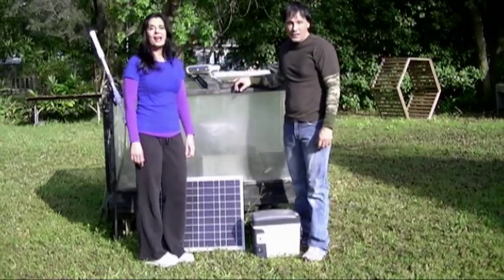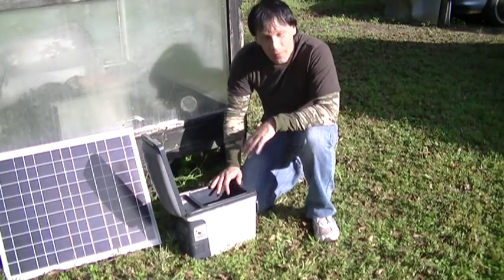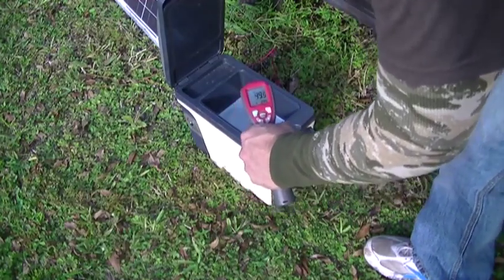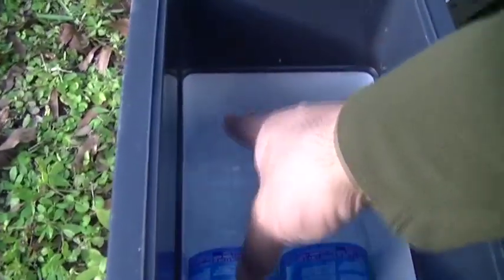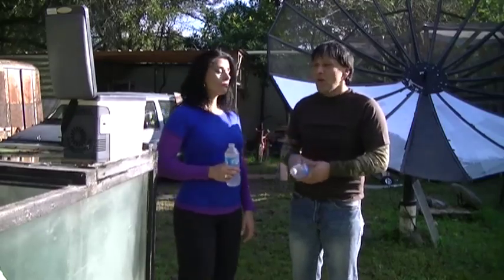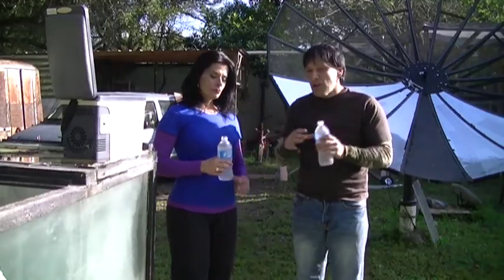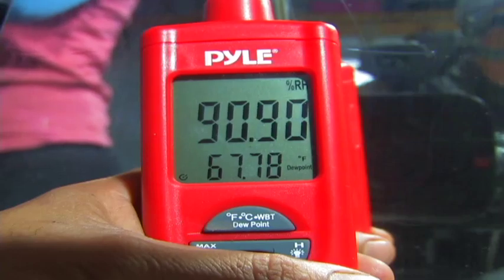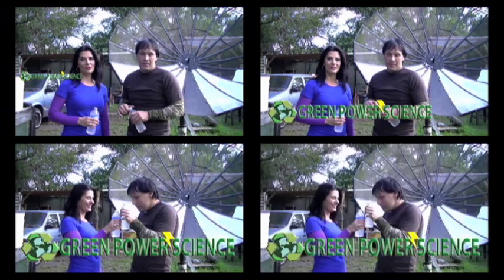DIY SOLAR COOLING REFRIGERATION Solar Panel thermoelectric Peltier Cooler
This is a DIY Air Cooler from Soar that really works.
This is a $19.00 thermoelectric cooler that works great from direct solar.